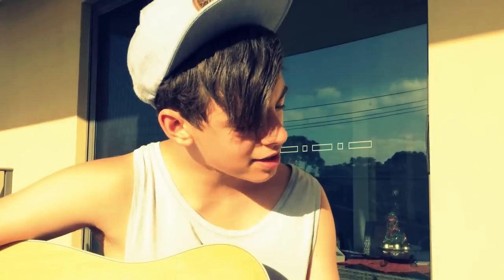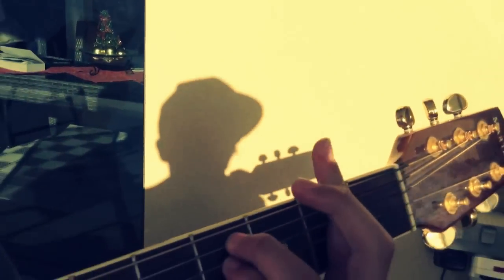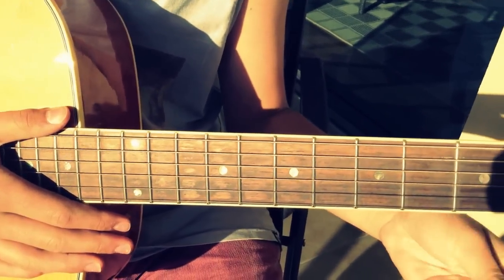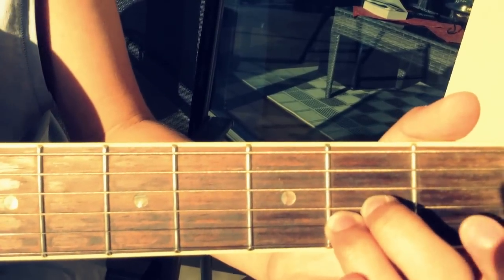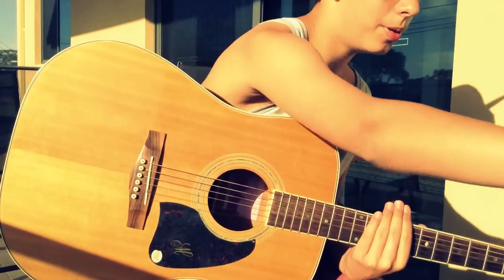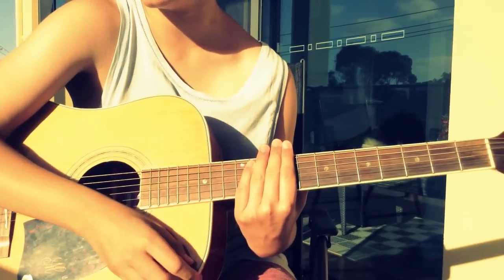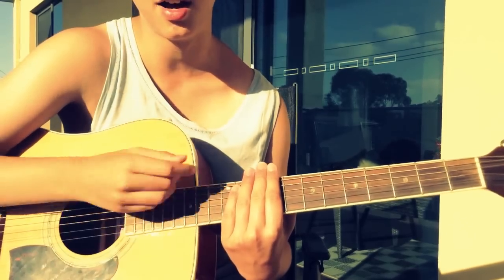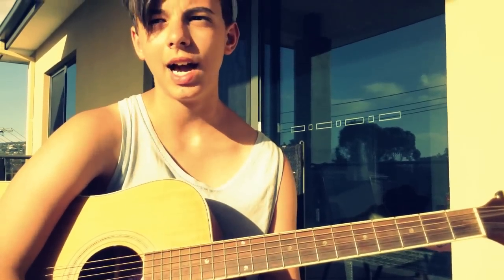Guitar Tutorial- How to play Awkward by San Cisco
How to play the song 'Awkward' by San Cisco